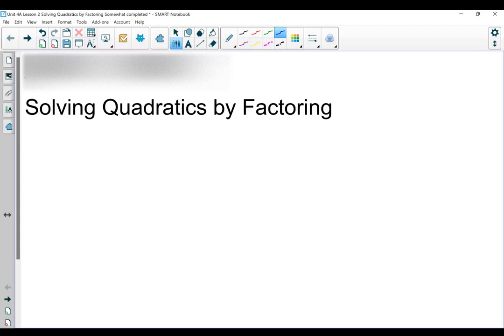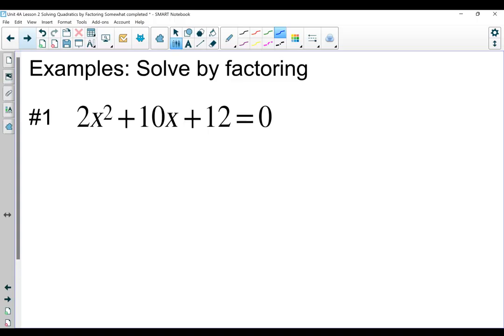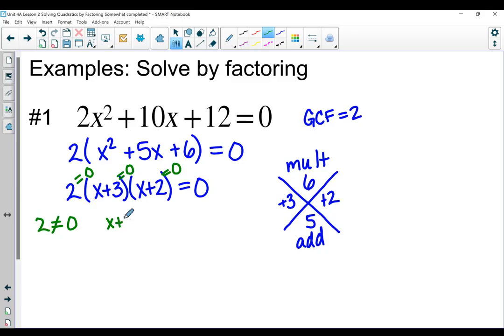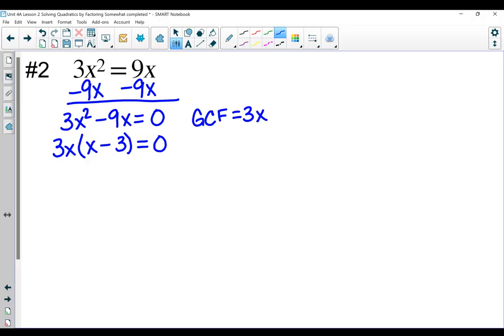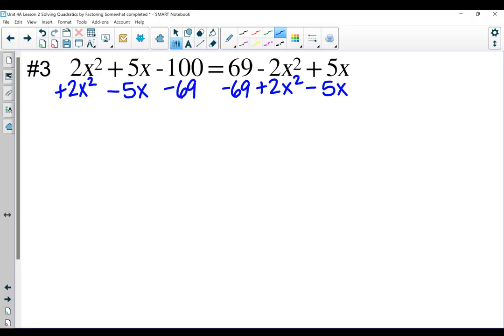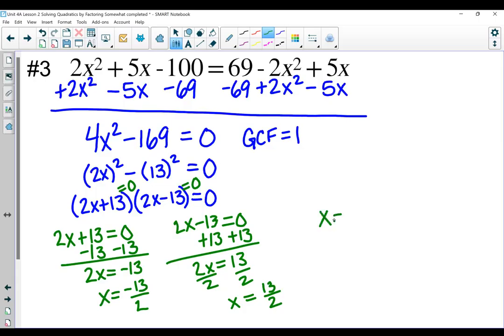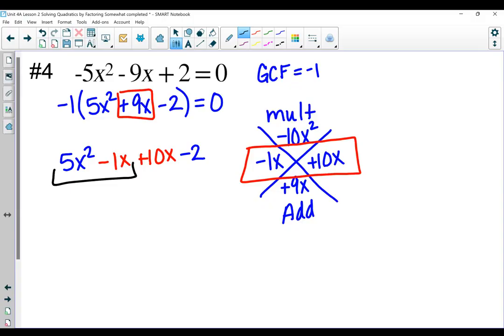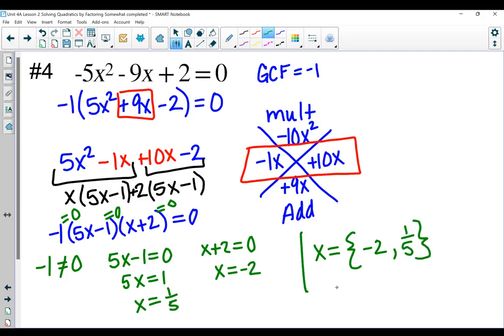How to Solve Quadratics by Factoring Fast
Learn how to solve quadratic equations by factoring step by step! In this video, we break down the factoring process so you can confidently solve quadratics without relying on formulas.

Whether you're just learning or reviewing for a test, this lesson will help you understand how and why factoring works—so you’re not just memorizing steps.

🔍 What you'll learn:
• How to rewrite quadratic equations in standard form
• How to factor common types of quadratics
• How to use the zero product property

Perfect for students in Algebra 1, Algebra 2, or anyone looking to strengthen their algebra skills.